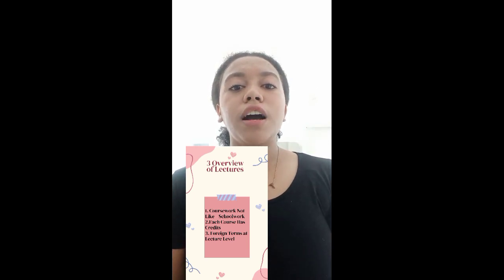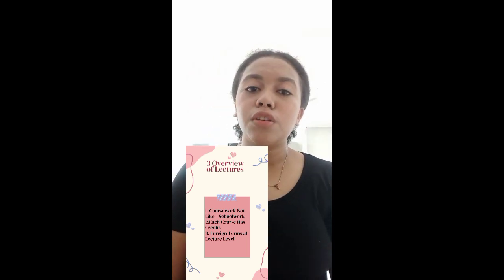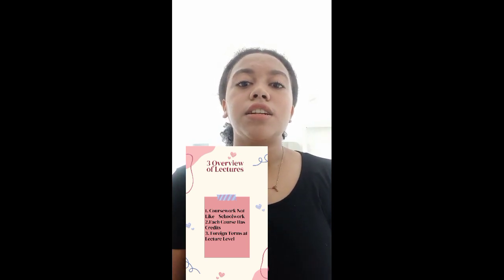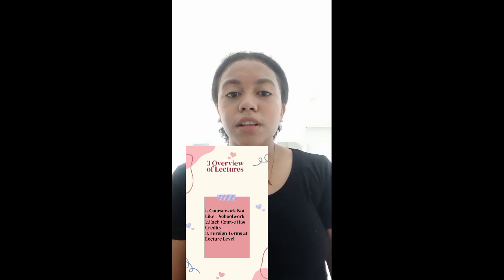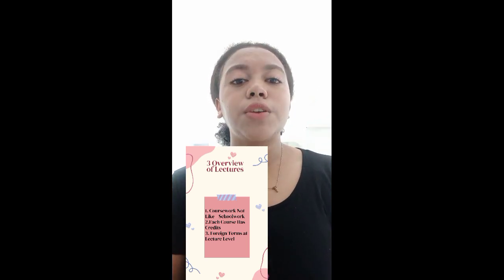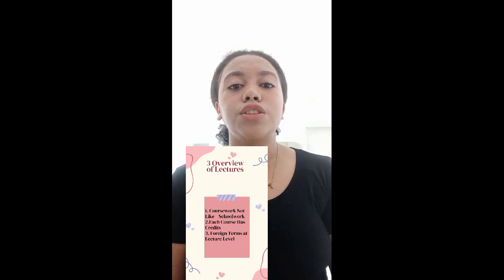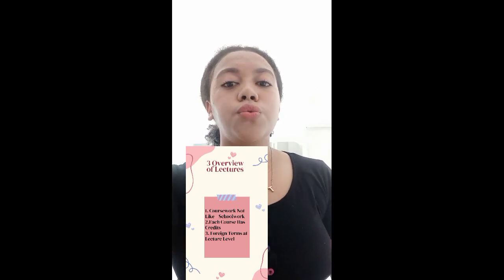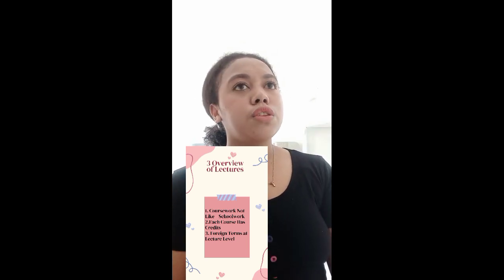Overview of Lectures 17722112_DameriaTabithaVictoriaWanggai_UAS Vid Bing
Name: Dameria Tabitha Victoria Wanggai
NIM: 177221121